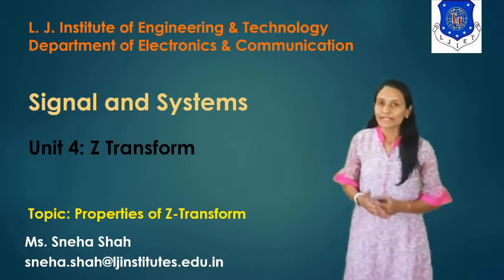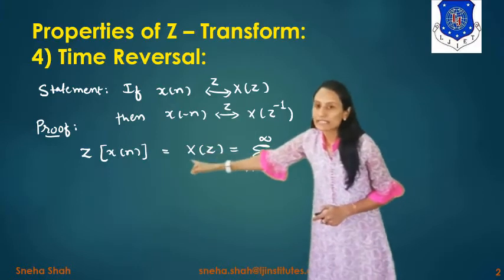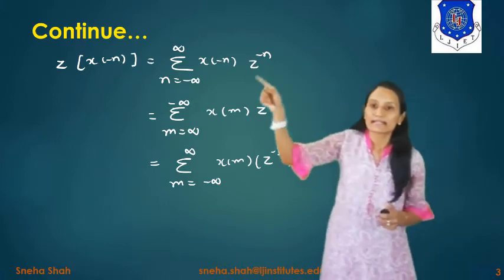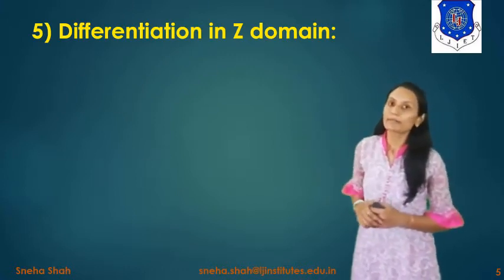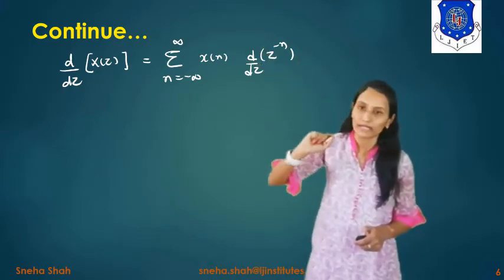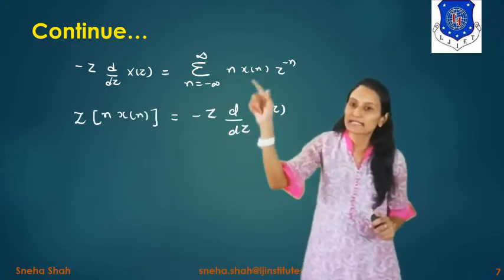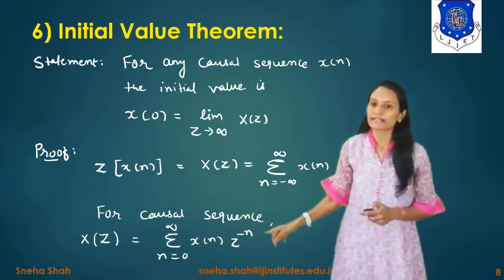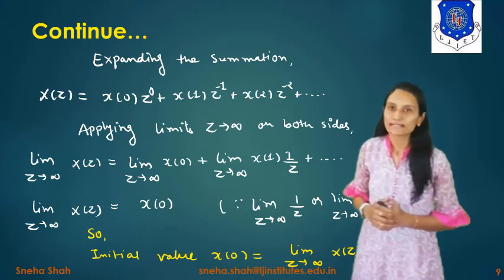Session 25_SS_Properties of Z-Transform_Part 2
Unit 4: Z Transform
Topic: Properties of Z-Transform
Now from the video try to give answers for following questions:
1. Write statement for Time Reversal property of Z transform.
2. What is the ROC for Time Reversal property of Z transform?
3. Write statement for Differentiation in Z domain property of Z transform.
4.What is the ROC for Differentiation in Z domain property of Z transform?
5. For which type of sequence the initial value theorem is defined?
6. Write statement for Initial value theorem.
7. How the initial value is represented in the Initial value theorem?